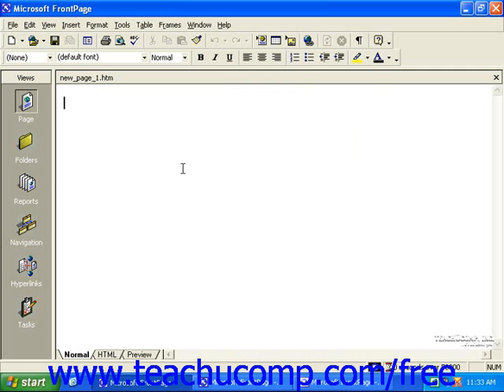FrontPage Tutorial The FrontPage Environment-2000 Microsoft Training Lesson 1.1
Learn about the FrontPage environment in Microsoft FrontPage A clip from Mastering FrontPage Made Easy v. 2003. - the most comprehensive FrontPage tutorial available. Visit us today!